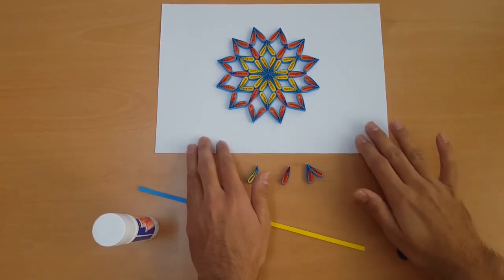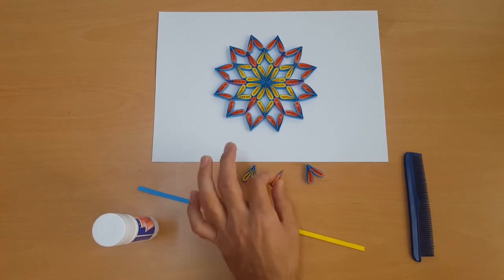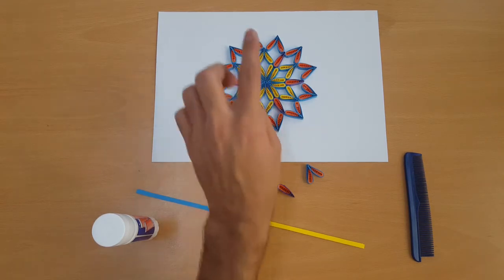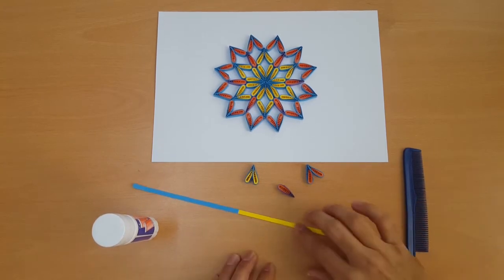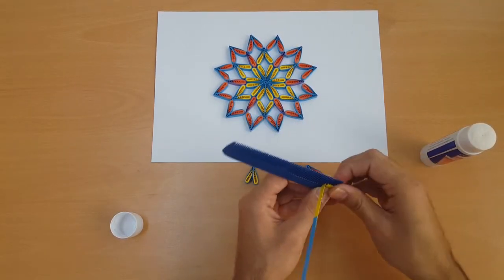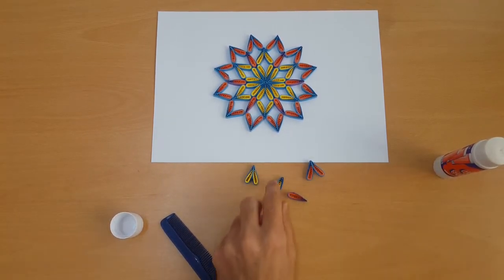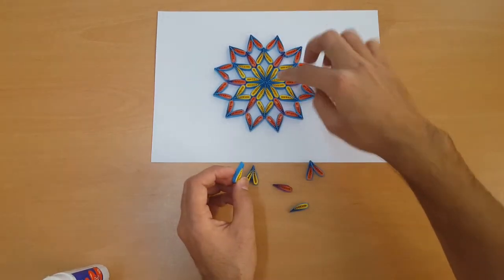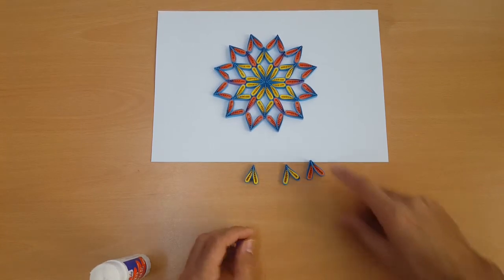How to make paper quilling wall frames DIY Wall Decor | Quilling Art for Bedroom art 23 by art life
Kā padarīt papīru quilling sienas rāmji DIY Wall Decor
كيفية جعل رقة جدران الحائط DIY الجدار الديكور

Ինչպես կատարել թուղթ ծածկույթների պատի շրջանակներ DIY Wall Decor

Comment faire des cadres de mur quilling papier DIY Wall Decor

종이 quilling 벽 프레임 DIY 벽 장식을 만드는 방법

Quam ut Quilling murum charta tabulas DIY Sale Wall
Como fazer quadros de parede de papel quilling DIY Wall Decor
Как сделать бумажные виниловые стенные рамы DIY Wall Decor

Cómo hacer marcos de pared de papel quilling Decoración de pared de bricolaje

Kağıt quilling yapmak nasıl duvar çerçeveleri DIY Duvar Dekor

For paper quilling flowers we need some multi colour paper strips
Glue
Comb
1.150 + 150 mm yellow and blue  12 strips to make v shape petals
2. 150 + 150 mm yellow and blue  12 strips to make again same style
3. 150 + 150 mm orange and purple  6 strips and make petals with comb
4. 150 + 150 mm orange and blue 24 strips and make step 1 petals for paper quilling flowers
I hope you like my channel please like the video share it and subscribe the channel plus pressure the bell icon that will give it to you latest update when I upload new paper quilling crafts video.